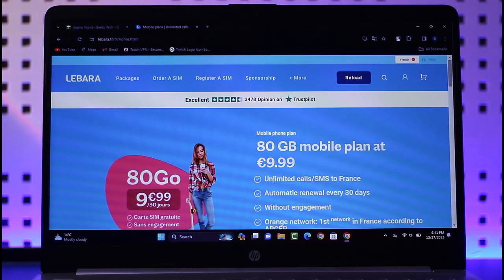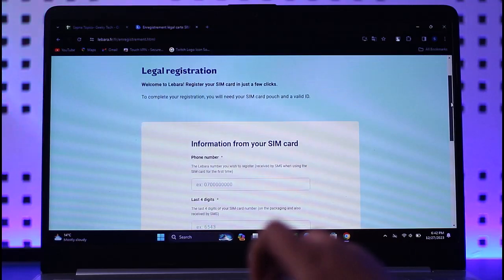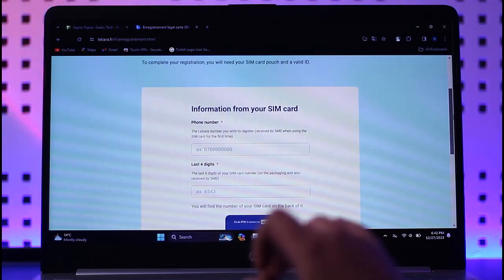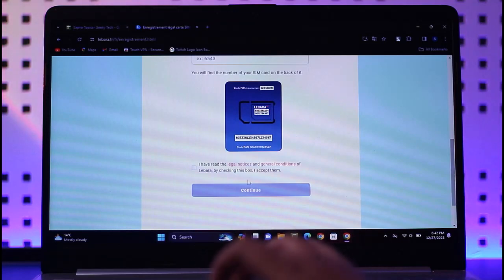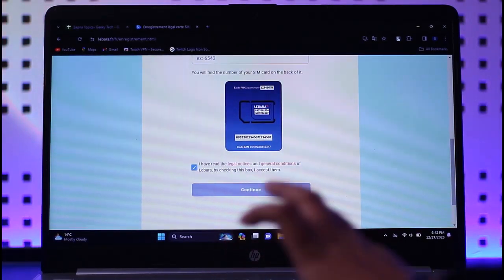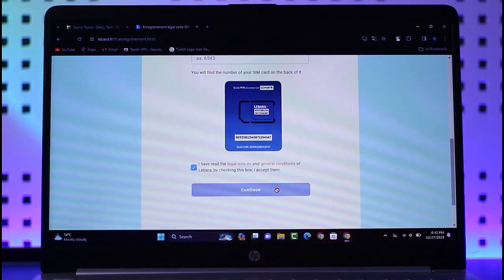How To Register Lebara Sim Card Online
In this tutorial, I will guide you on how you can easily register Lebara sim card online by following some easy steps.
0:00 Intro
0:14 Access Lebara
0:25 Register
1:18 Conclusion